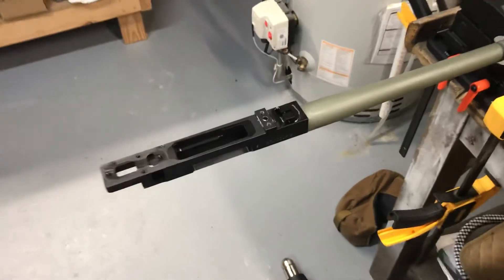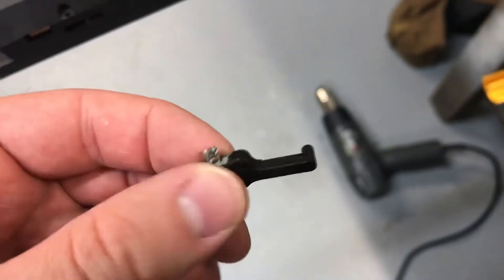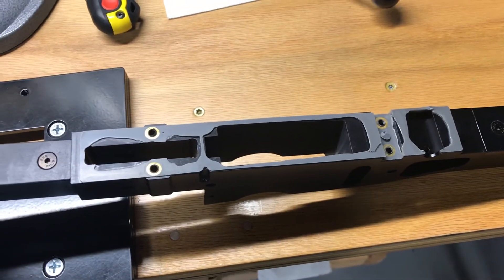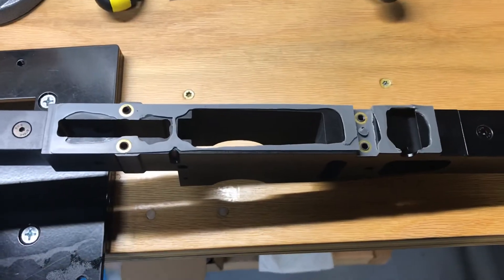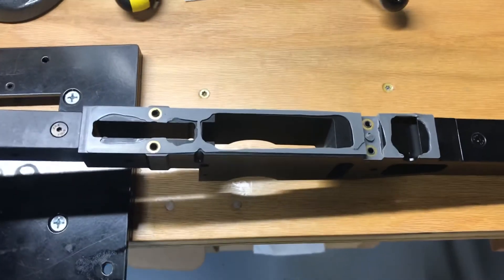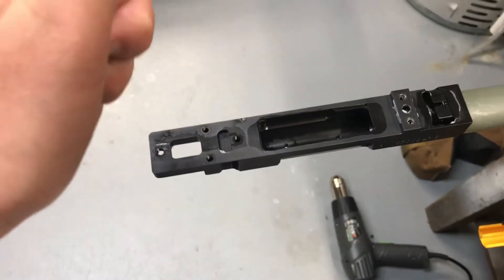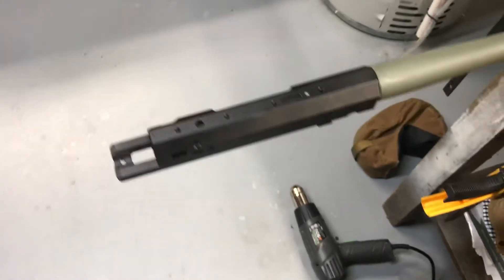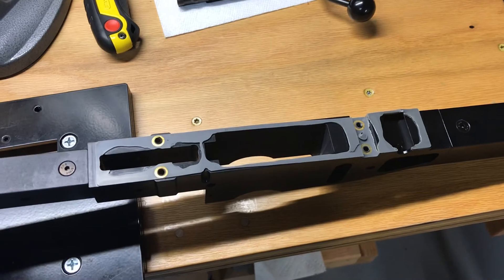Quick Tips: De-Bonding an AI Action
De-bonding an AIAT action for use with the Accuracy Obsession chassis.